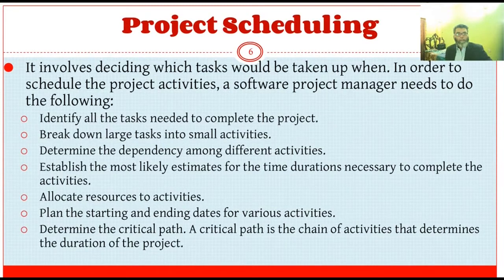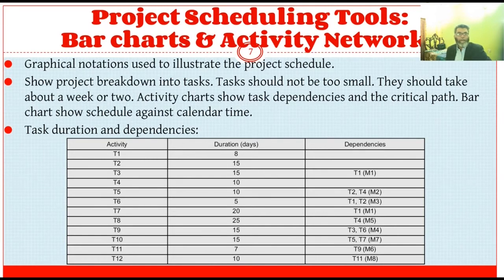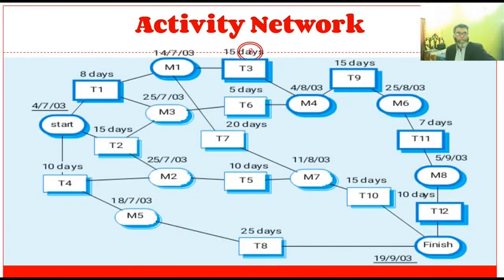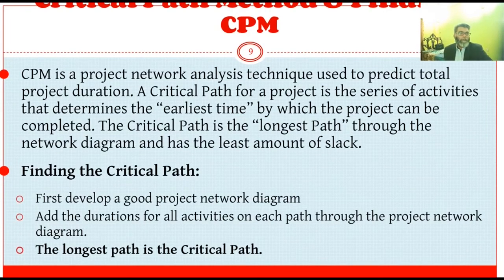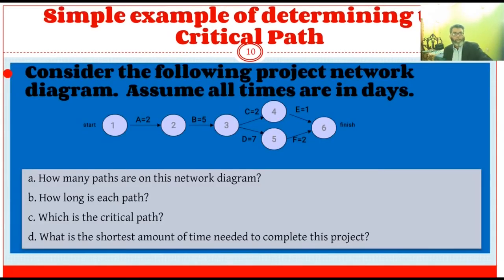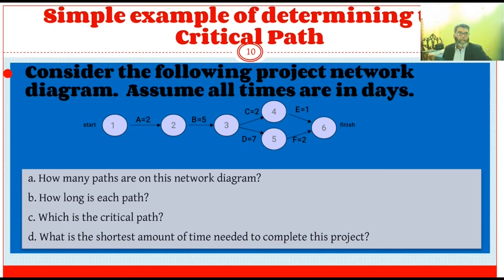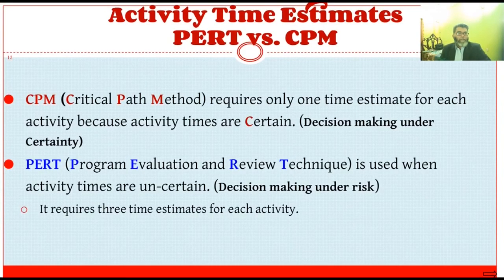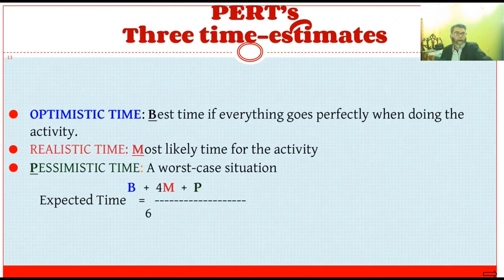Introduction to Software Engineering-Part-20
Project Scheduling